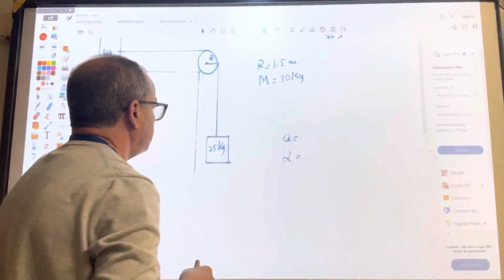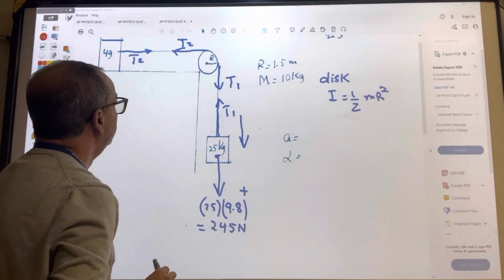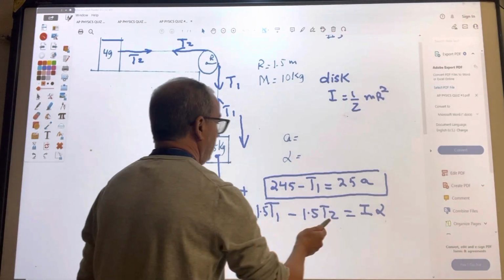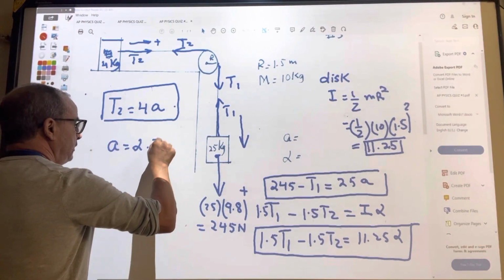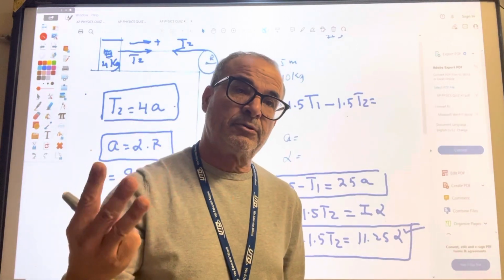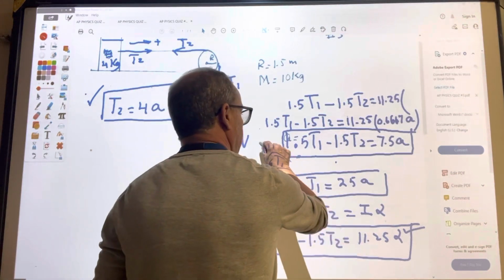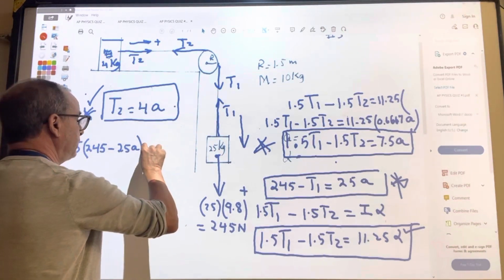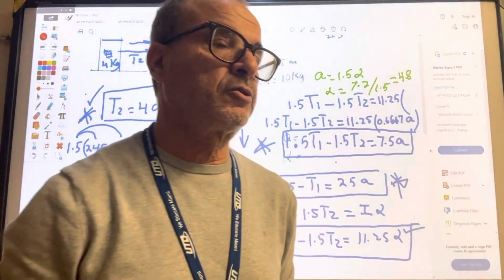February 17, 2023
Newton second law rotational motion
Ok